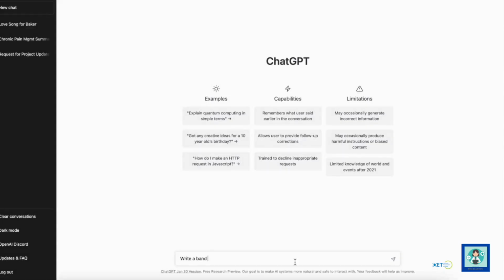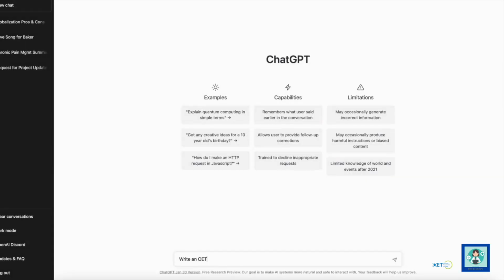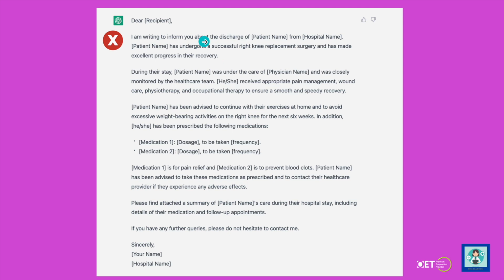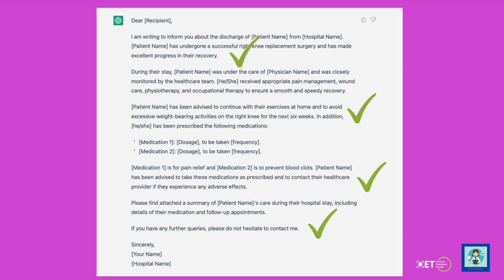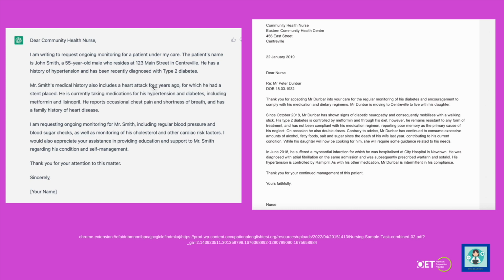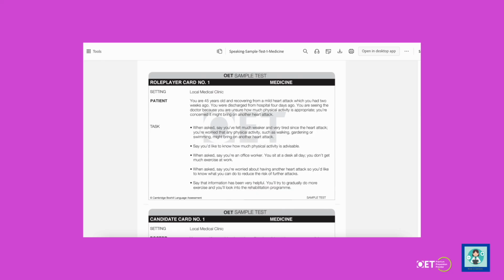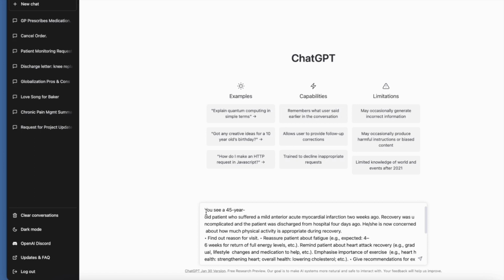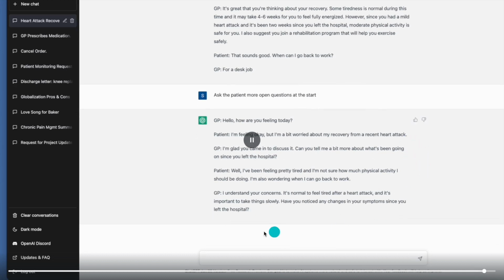Can Chat GPT Help with your OET?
If you've been wondering whether Chat GPT, the artificial intelligence tool that everyone's talking about, can help you with your OET studies or your OET teaching, then this video may give you some ideas.

I've gone through some things that Chat GPT can do, and things that it can't and hopefully given you some pointers on how you can use it to help you with your OET.

PS: Sorry for the background noise, I'm still in India where they like to hoot their horns a lot!

0:00 Start
0:32 What is Chat GPT?
1:28 How Chat GPT can be used for IELTS
2:06 Is Chat GPT useful for OET?
2:56 Use Chat GPT to write an OET discharge letter
3:37 Why the Chat GPT response wasn't a great OET letter
4:35 The good points of the Chat GPT OET letter
6:37 Using Chat GPT to write an OET letter from case notes
6:55 Compare the Chat GPT letter to a sample OET letter
8:07 Can Chat GPT write OET reading material?
9:03 Can Chat GPT be used for OET speaking?
11:30 Using Chat GPT to ask open questions in an OET role play
12:12 Summary of how to use Chat GPT for your OET